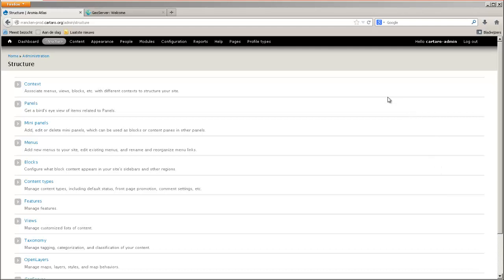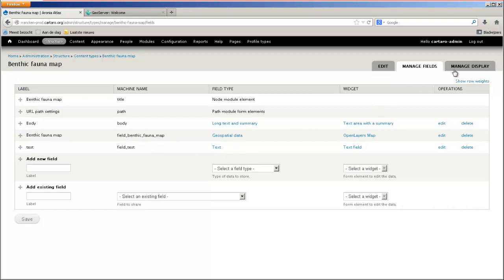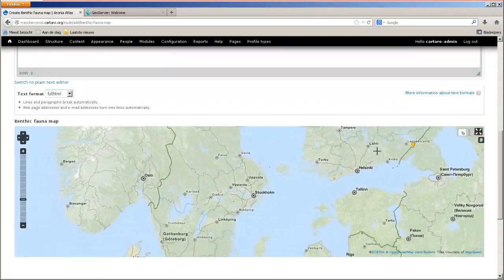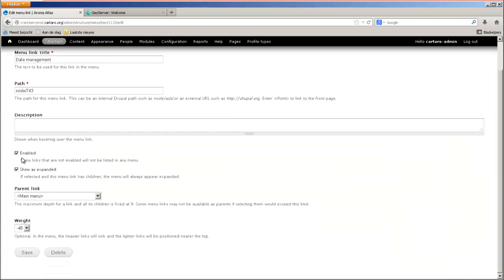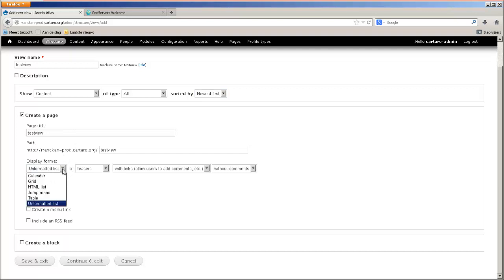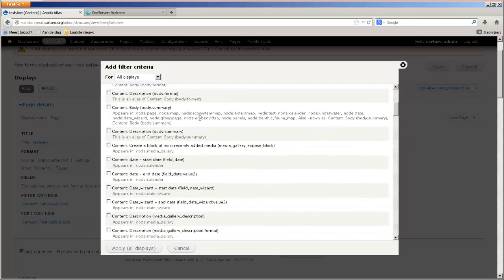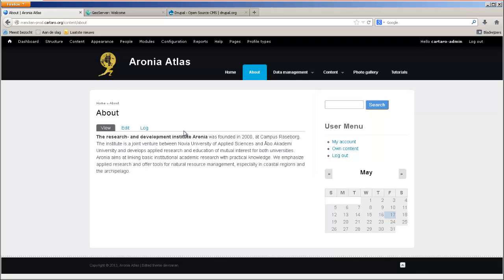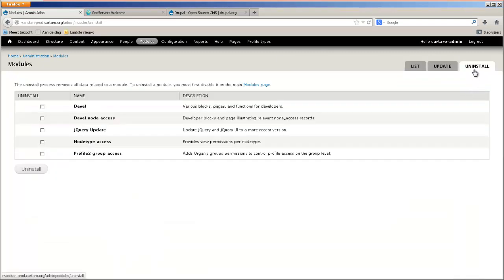Aronia portal website basic working methods Drupal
In this video tutorial we describe the basic functionalities of Drupal. We try to give a better overview of Views, Menus, Content types and content.